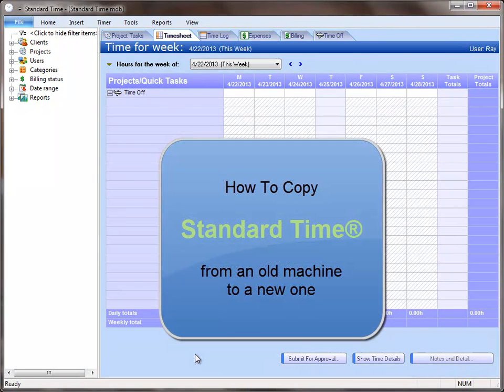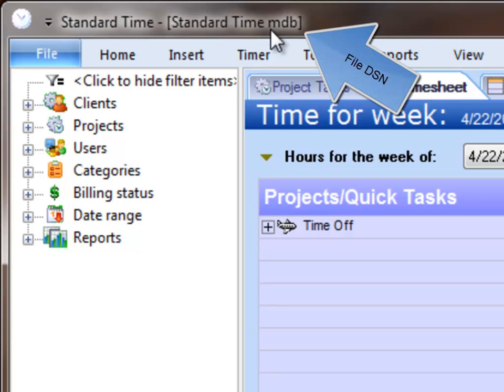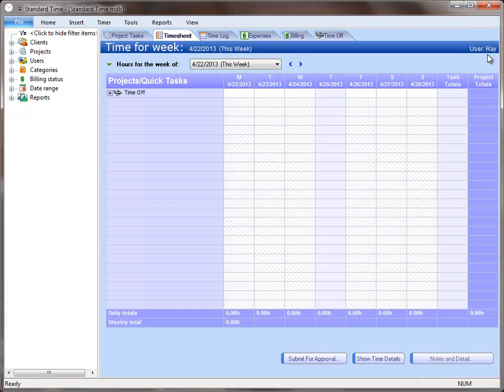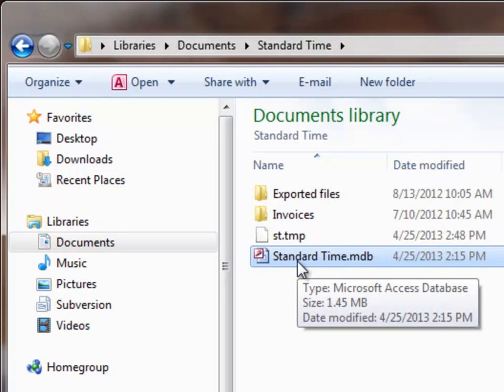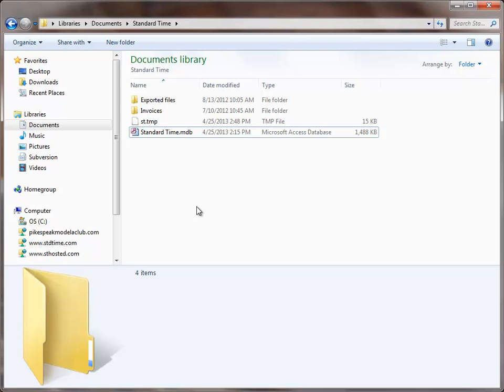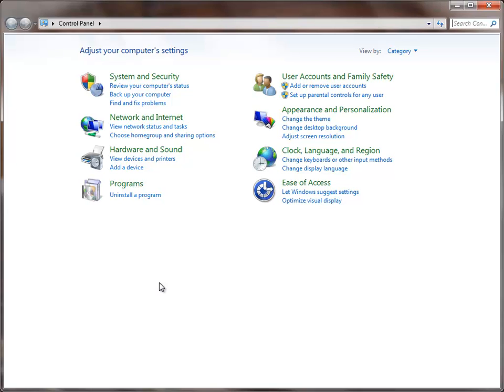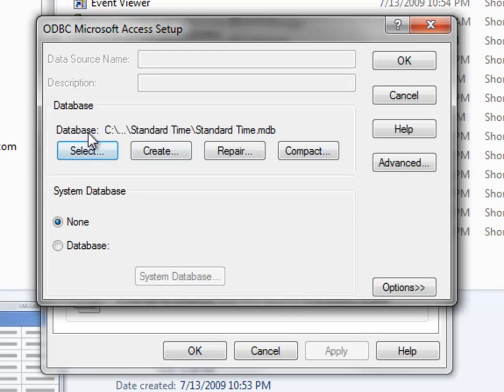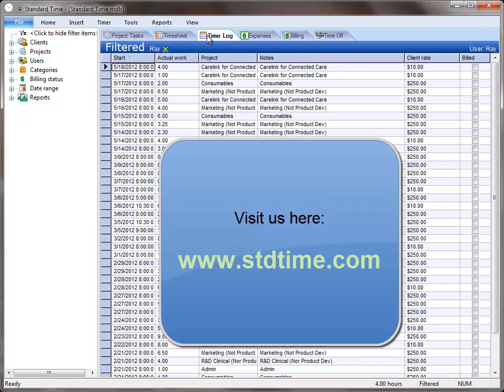Transfer Database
A video for single-user Standard Time users who need to transfer their MS Access database from an old machine to a new one.  This shows how to copy the database to the new machine.  Not for SQL Server users.